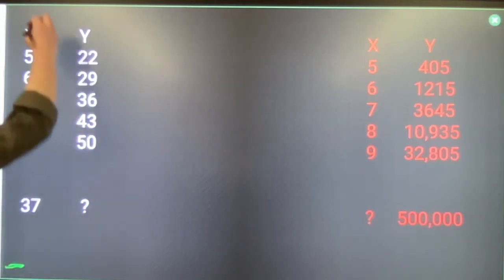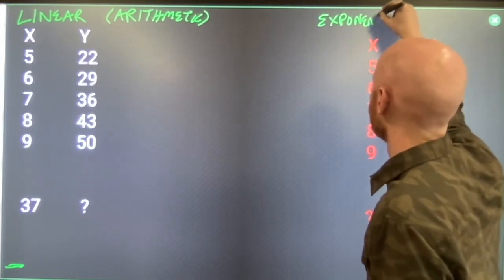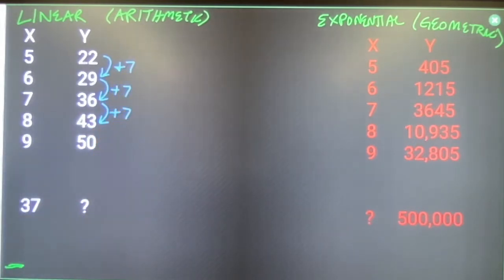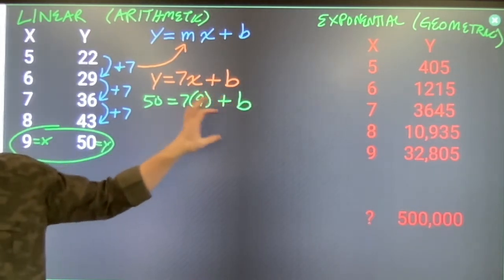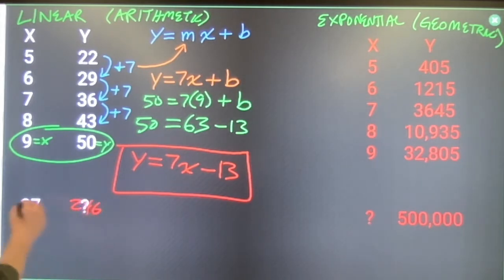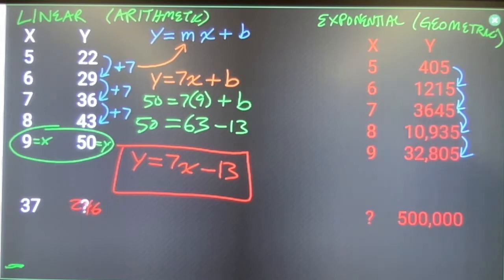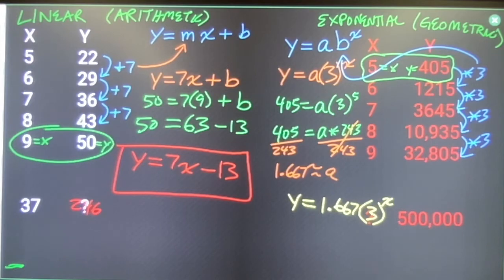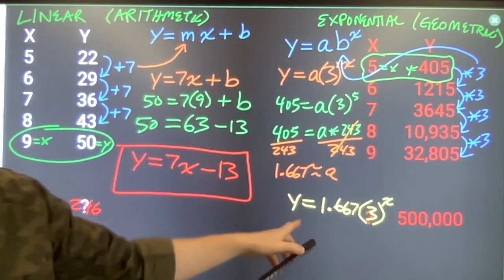linear v exponential equation writing